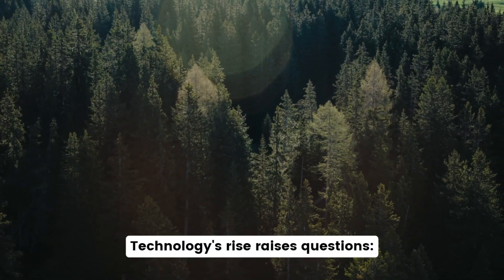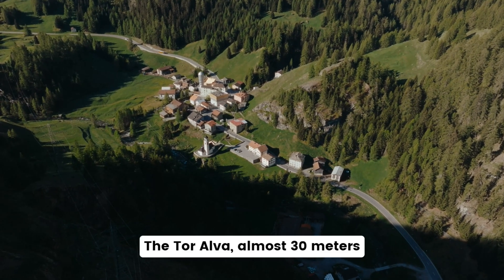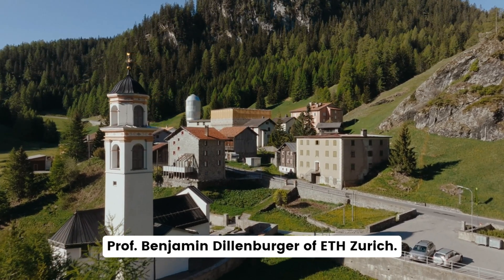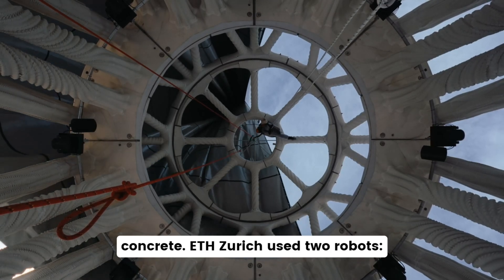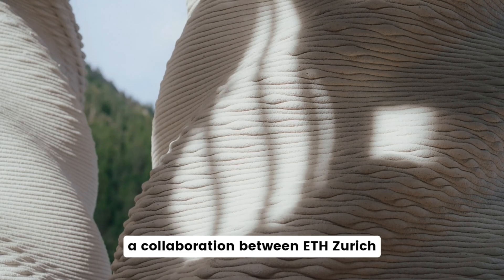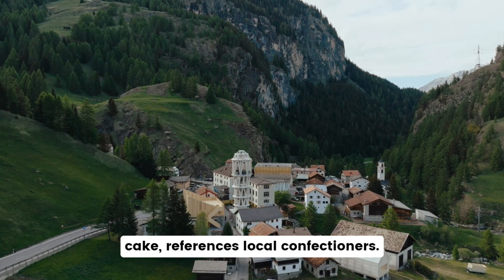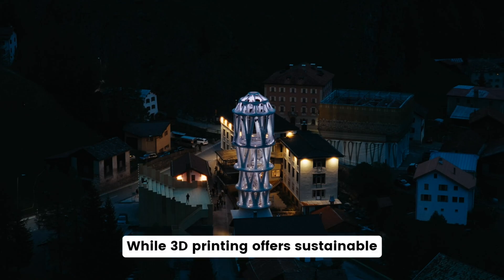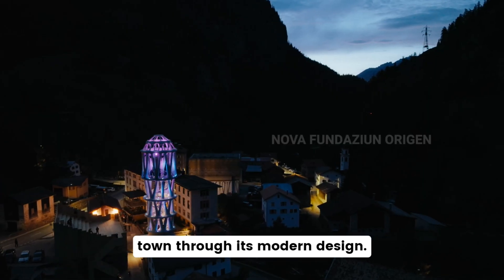The 3D-Printed Tor Alva Tower: Merging Innovation with Heritage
Discover the fascinating story of Tor Alva, the world’s tallest 3D-printed tower, standing at almost 30 meters in Mulegns, Switzerland. This stunning white structure, created by architect Michael Hansmeyer and ETH Zurich Professor Benjamin Dillenburger, combines cutting-edge technology and intricate design to revive a small, picturesque town on the verge of depopulation. Using advanced algorithms, specially developed concrete, and robotic precision, the tower’s 32 sculpted columns showcase the potential of load-bearing 3D-printed architecture. Designed to last five years before being relocated, the Tor Alva symbolizes innovation intertwined with cultural preservation.

Beyond its impressive construction, Tor Alva serves a deeper purpose: to breathe new life into Mulegns. Once a thriving hub for tourism, the town now has only 11 residents left. The tower, which resembles a glowing lighthouse at night and features a cupola theater for intimate performances, aims to draw visitors back to the area and celebrate its rich history of immigrant confectioners. Join us as we explore the groundbreaking process behind the Tor Alva and its mission to merge modern technology with heritage to save a town.

Video by: Origen Cultural Foundation, provided by ETH Zürich for press usage.